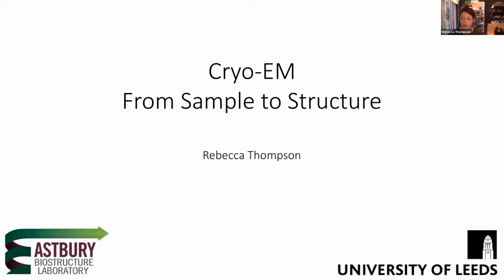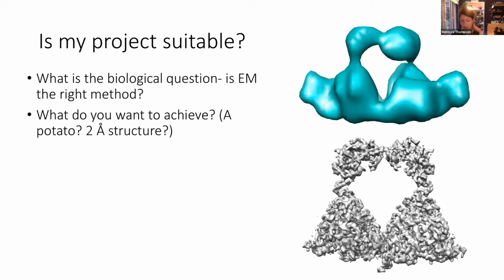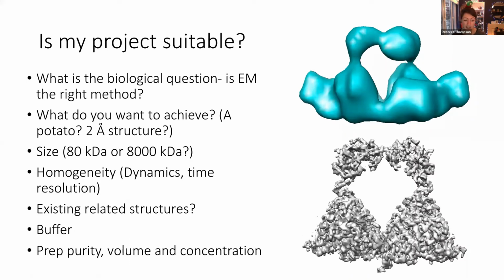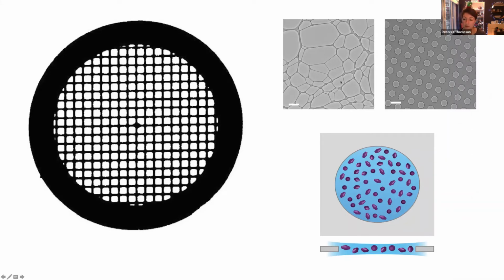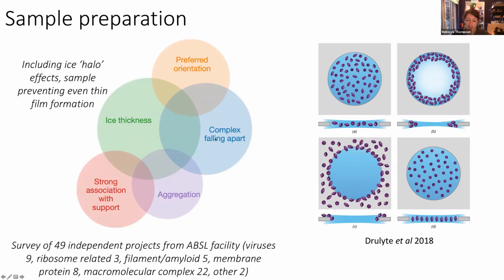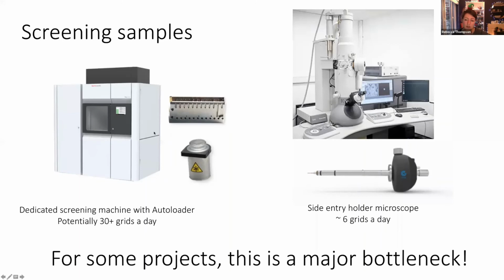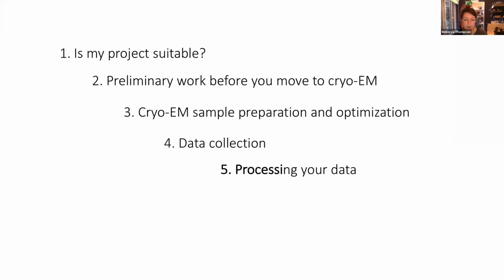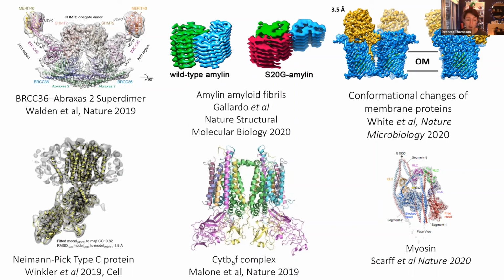iNEXT-Discovery Webinars: cryo-EM, from sample to structure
A guide and tricks and tips for how to make good samples for cryo-EM single particles structure determination.